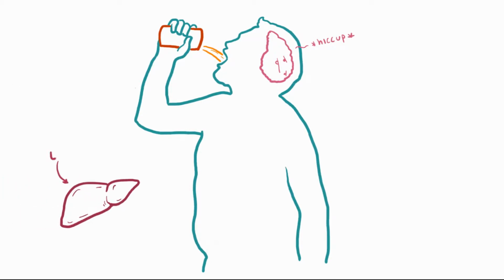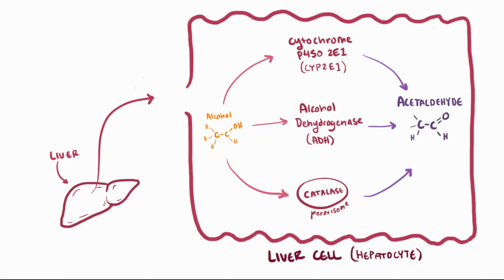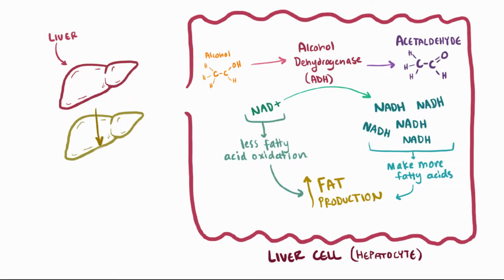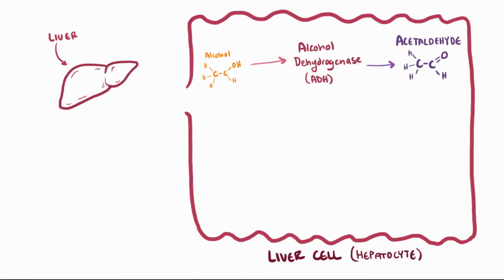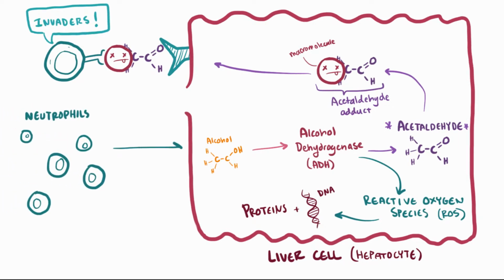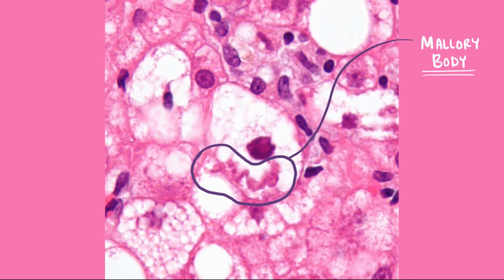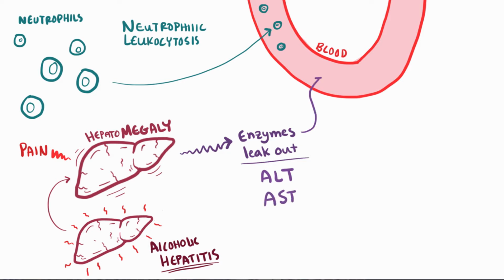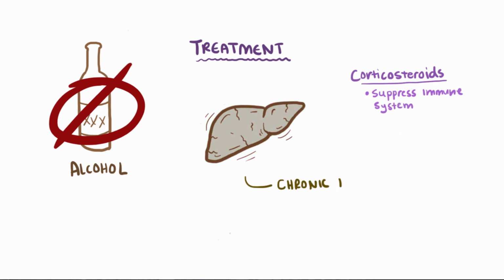Alcohol related liver disease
What is alcoholic hepatitis? Well, chronic alcohol consumption puts serious strain on the liver and is one of the leading causes of liver disease and cirrhosis in Western nations. Liver cells forced to constantly process alcohol undergo a series of events leading to immune destruction, fatty deposits, and free radical damage. This video covers these primary mechanisms and pathophysiology of alcoholic liver disease and alcoholic hepatitis. It also includes the major clinical signs and symptoms as well as treatment options available.